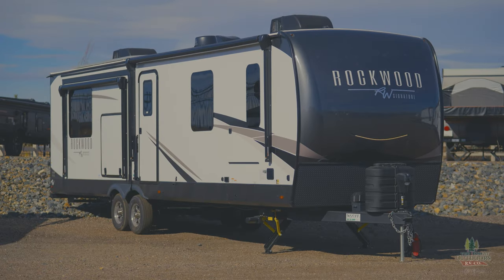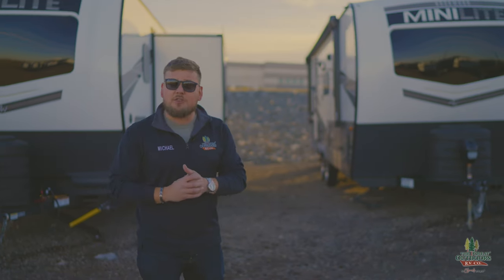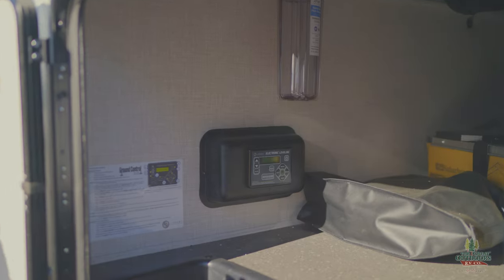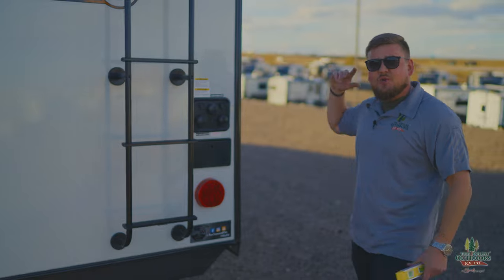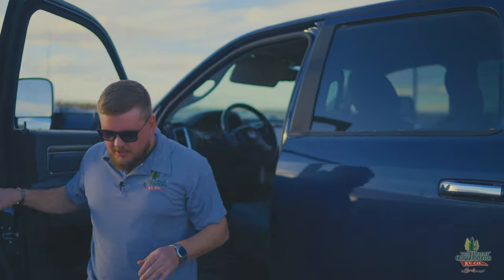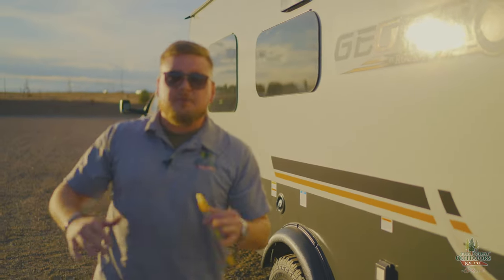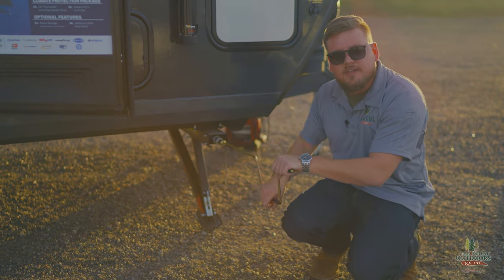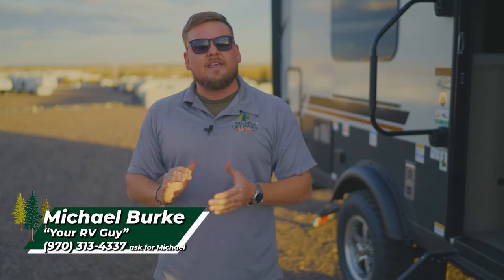How To Level & Stabilize - Tips & Tricks Leveling Blocks RVs Campers Travel Trailers Colorado Dealer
Do you know how to level and stabilize your RV? Join Michael as he walks you through how to level your RV and why it is important, in this tips and tricks video from The Great Outdoors RV. This is a 2023 refreshed tutorial on how to level and stabilize your travel trailer or fifth wheel. It also touches on auto-level, a newer feature. This video covers how to use leveling blocks, wheel chocks, power tongue jacks, auto level, and power / manual stabilizer jacks.

11521 21st ST Greeley, CO 80634

Be sure to check out our inventory of campers and give us a call!

Chapters:
0:00 Intro
0:25 Why?
1:40 What's Equipped on your RV
4:09 What Extras You'll Need
4:32 Hitching Up & Backing In
5:16 Step 1: Leveling Side To Side
8:44 Step 2: Chock The Wheels
9:07 Step 3: Leveling Front To Back
10:42 Step 4: Stabilize The Camper
12:33 Step 5: Adjust Steps
13:06 Outro

With several accreditations and direct partnerships with major industry giants such as Onan, Dometic, Winegard, RVIA, Gerard Awning, Winnebago Electricity, and L.P. Gas, our RV Repair Center team includes professionals who have earned Master Tech Certification and carry over 50 years of combined experience in the RV industry! The Great Outdoors RV Service Team can correctly and efficiently provide you with a variety of RV-related upgrades and repairs.

Address: 11521 21st St Greeley, Colorado